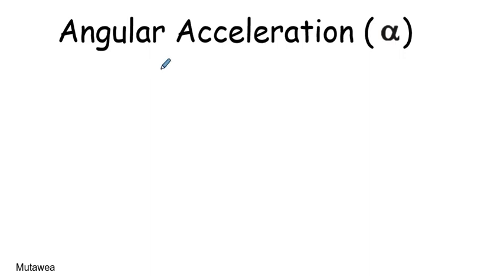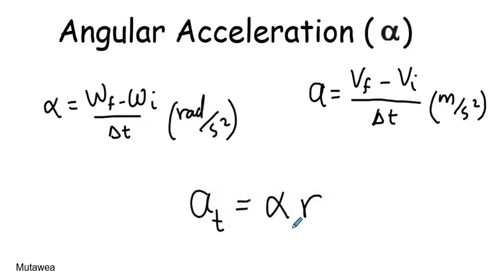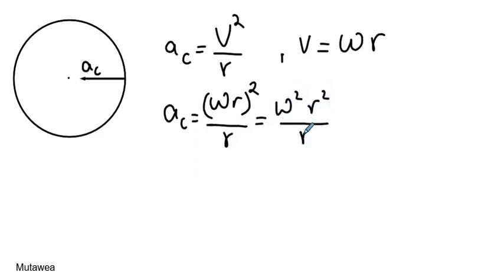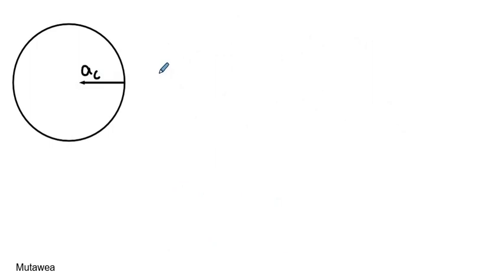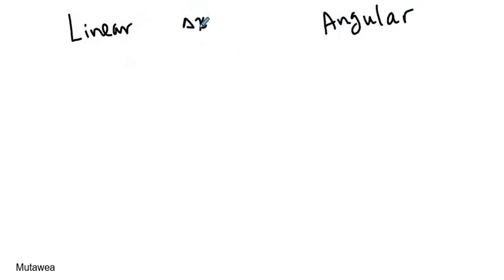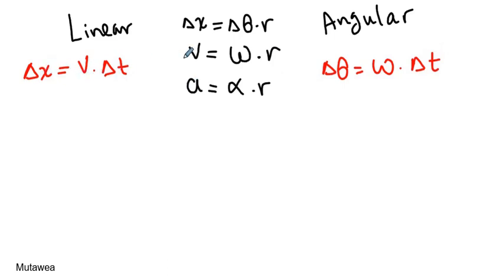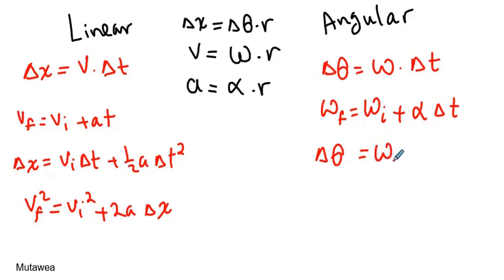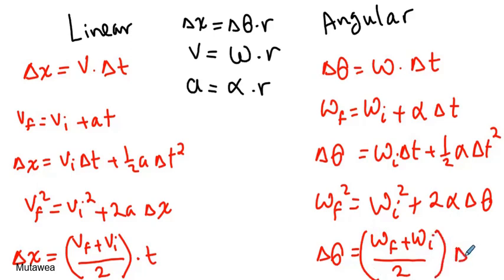080105 Angular Acceleration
This video is about the angular acceleration.